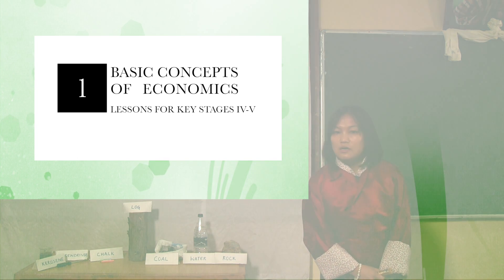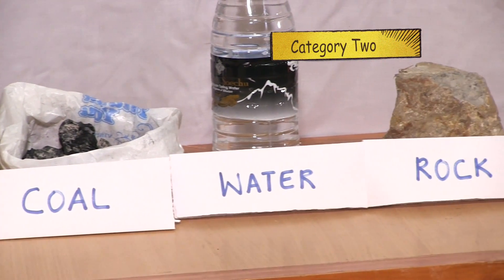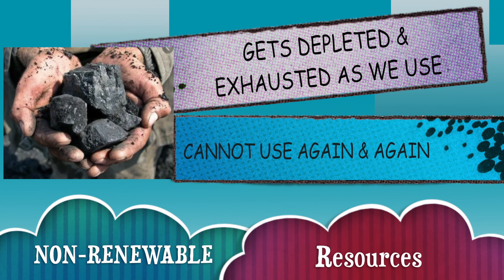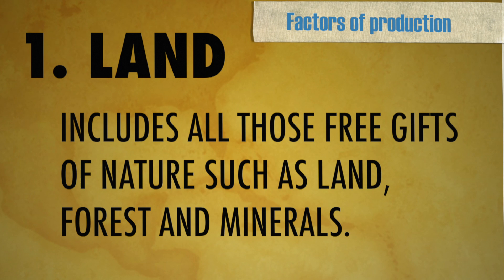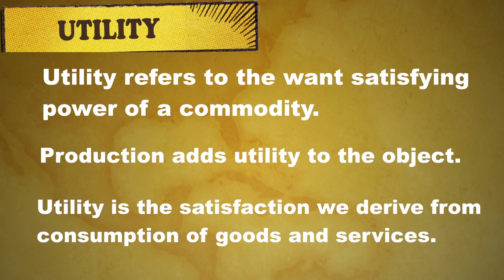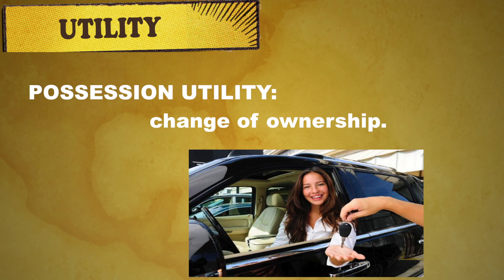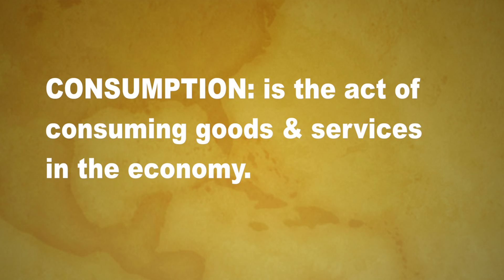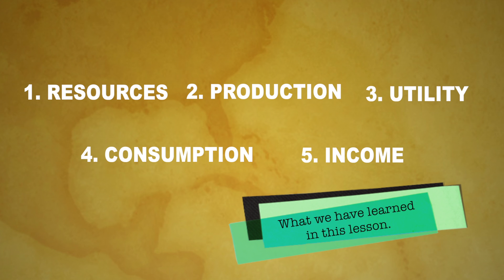Economics Key Stages 4 & 5 : Types of Resources